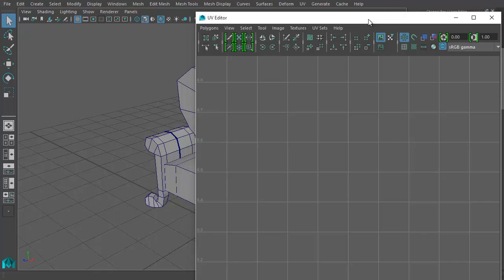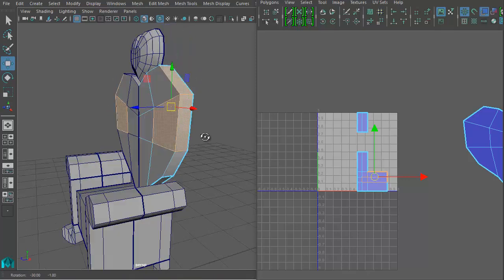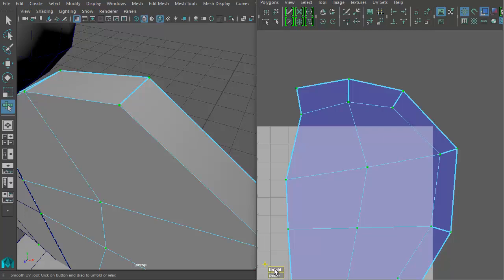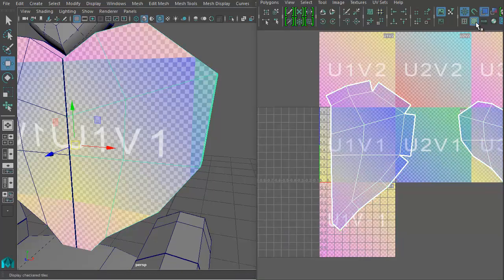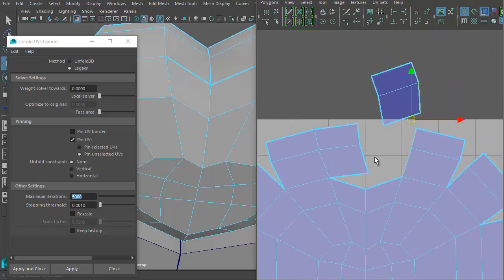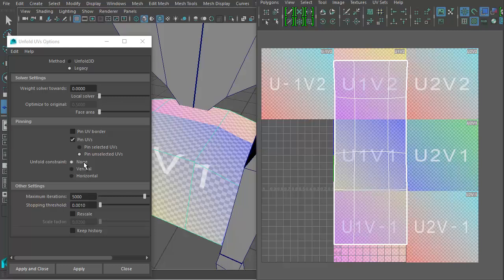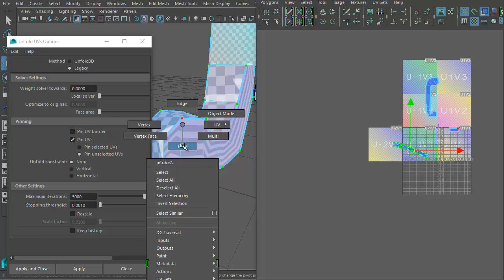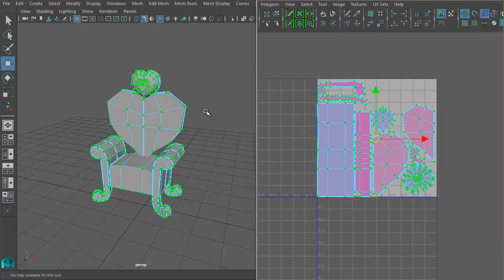HeartThrone UV Updated